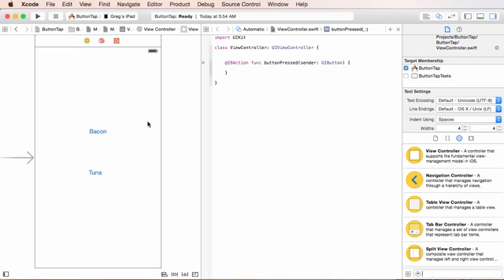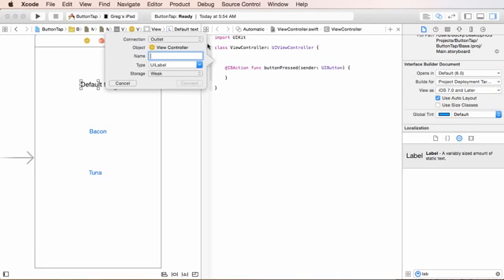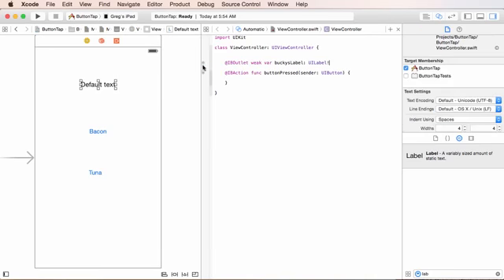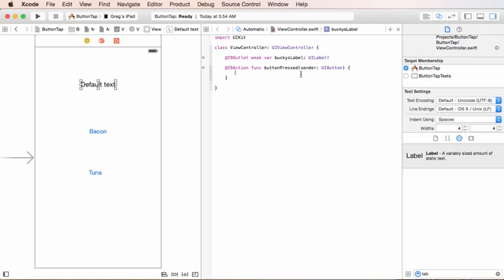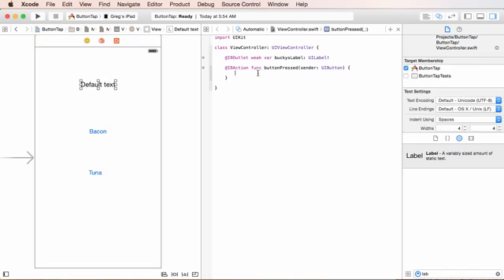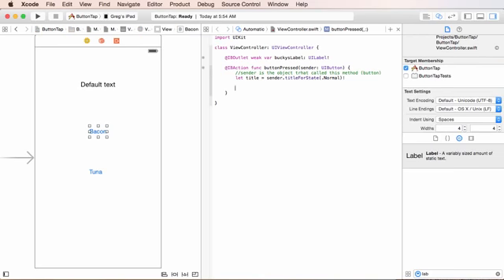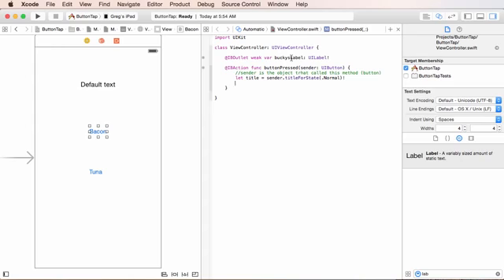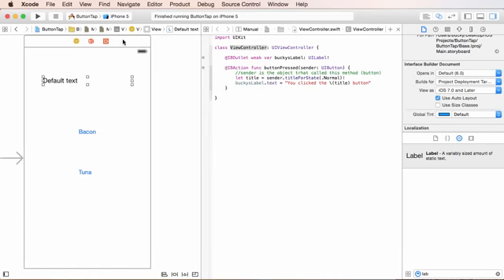09 iOS Development with Swift Tutorial 9 Button Clicking Example